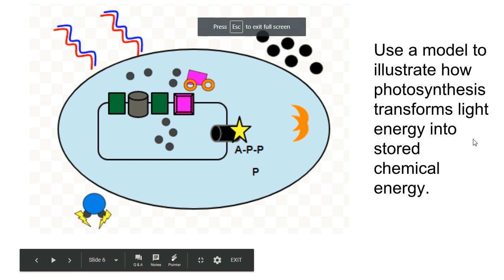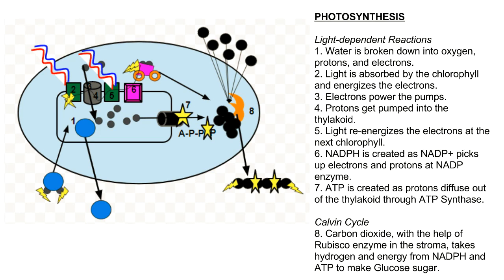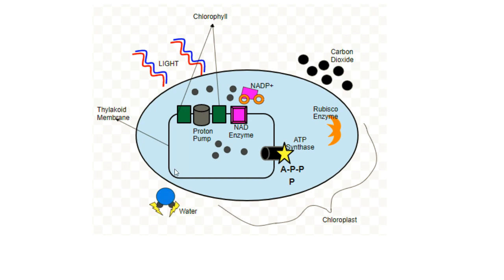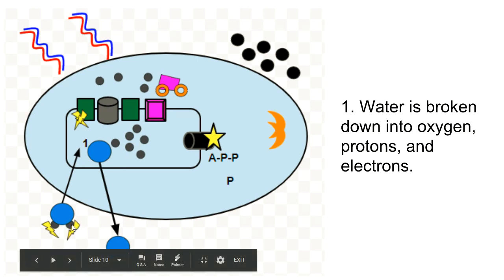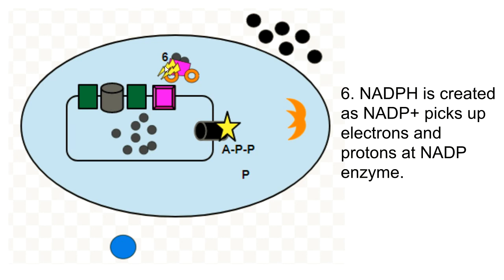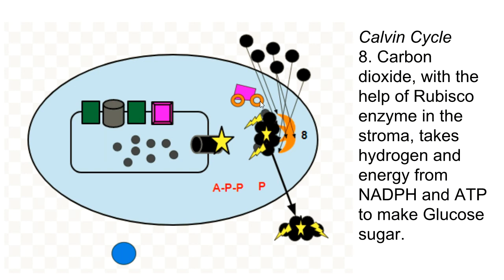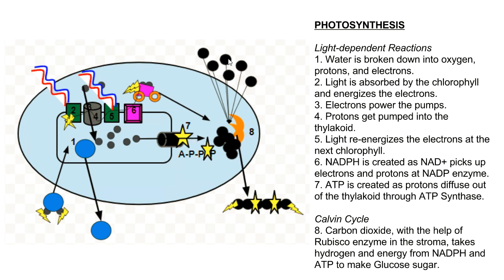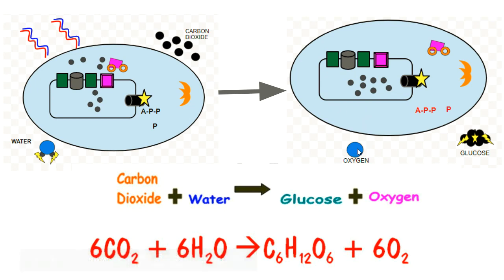Photosynthesis Operational Model